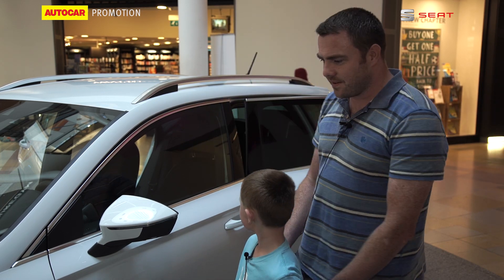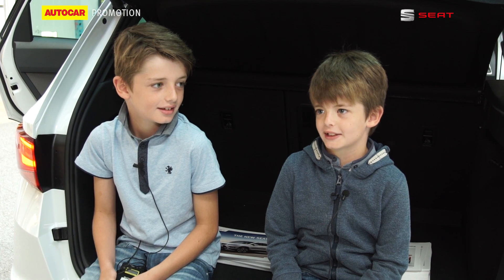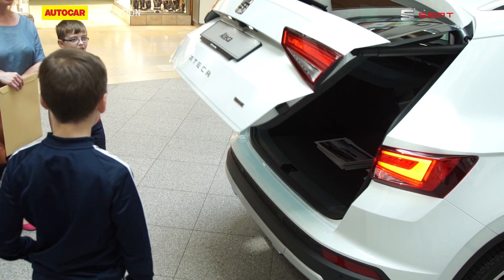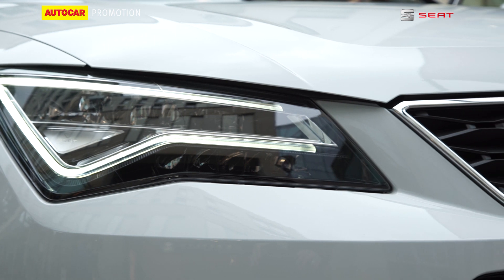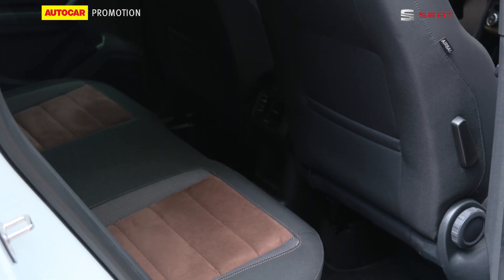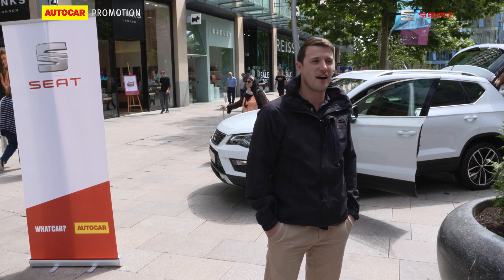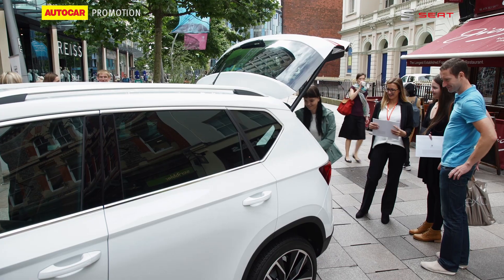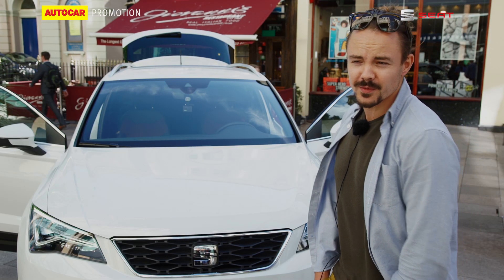Promoted: SEAT Ateca on tour – a family SUV with added style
First impressions really do count, especially when it comes to a new car. The SEAT Ateca is the Barcelona firm’s first SUV, and to find success it will need to stand out in an increasingly crowded marketplace. To find out whether the Ateca really would appeal to families, SEAT put some of the first examples of the car on display in the heart of Cardiff and Edinburgh. To find out what families there thought of the Ateca, watch this video.